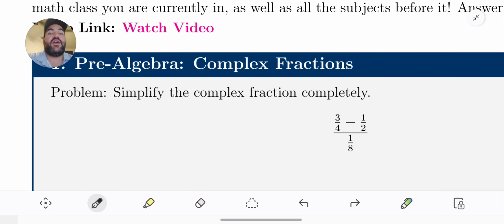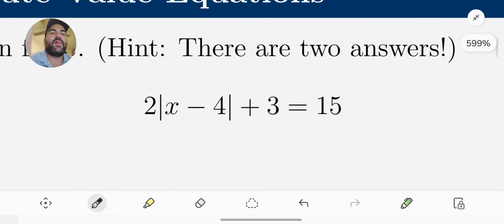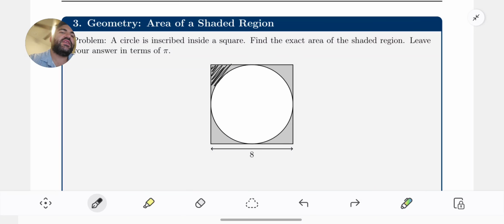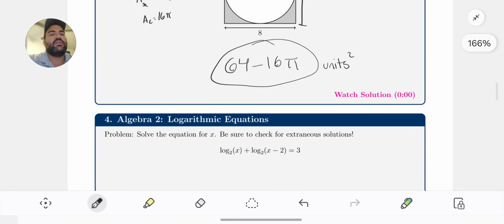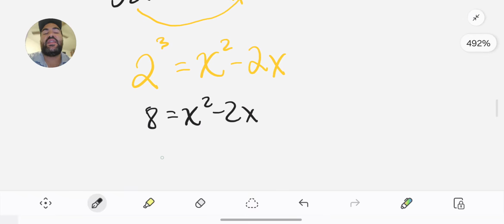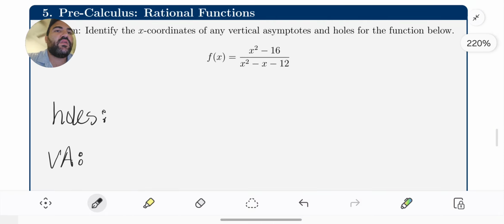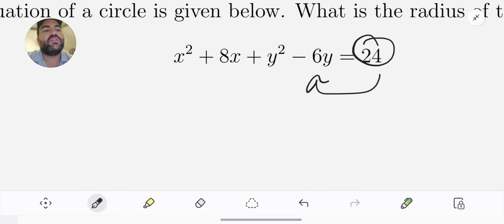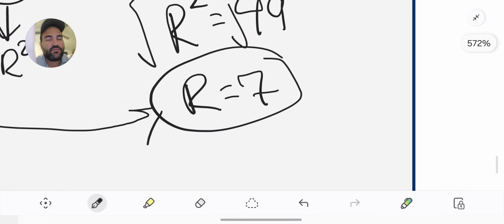Math6 #03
00:00 - Introduction
00:15 - Question 1
02:32 - Question 2
04:53 - Question 3
07:47 - Question 4
12:18 - Question 5
14:44 - Question 6

Answer Key:
Q1: 2
Q2: x = 10 and x = -2
Q3: 64 - 16pi
Q4: x=4
Q5: Hole: x=4 , VA: x= -3
Q6: 7